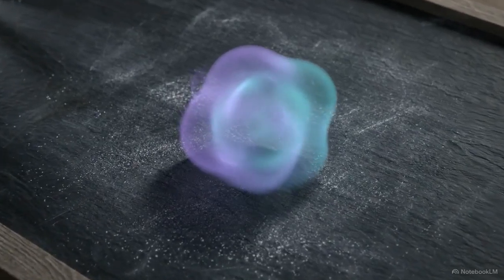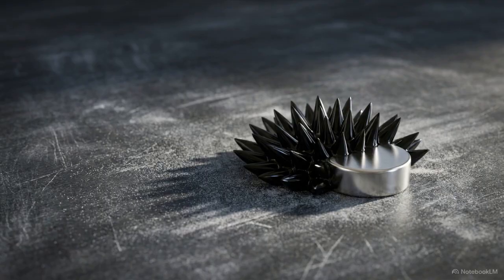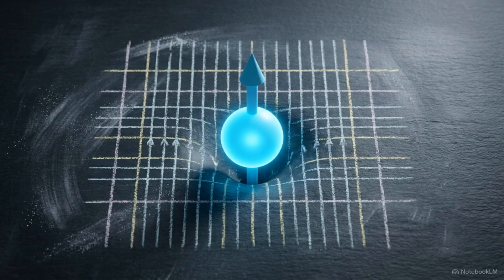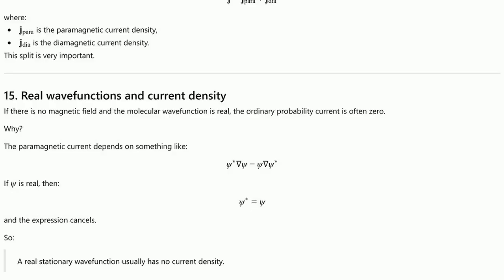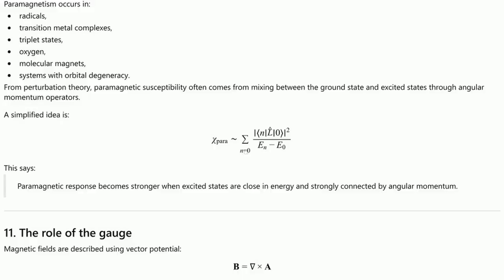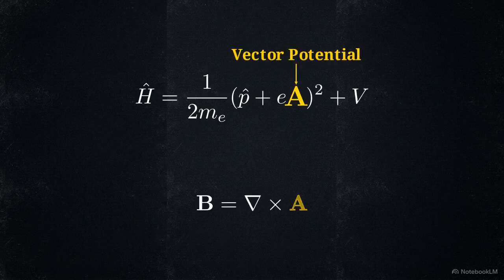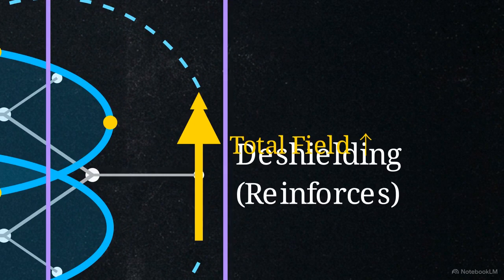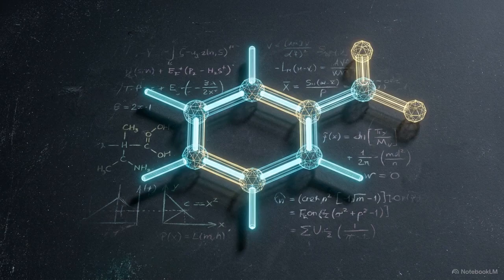Quantum Mechanics 35 : Magnetic Perturbations in Quantum and Molecular Physcis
The video examines magnetic perturbation theory within quantum and molecular physics, focusing on how external magnetic fields alter a molecule's electronic structure. When a field is applied, it introduces a perturbation Hamiltonian that shifts energy levels and induces electronic current densities. These responses are categorized into diamagnetism, which typically opposes the field in closed-shell molecules, and paramagnetism, which often arises from unpaired spins or excited-state mixing. The video also emphasizes the importance of gauge invariance in computational models to ensure physical predictions remain consistent. These principles are used to explain practical phenomena like NMR chemical shifts, aromatic ring currents, and the magnetic properties of materials.